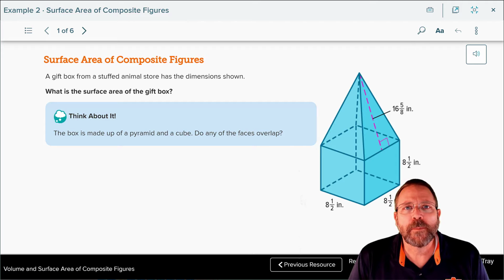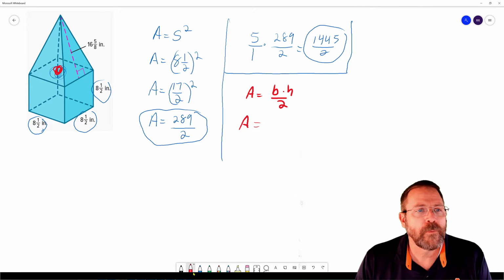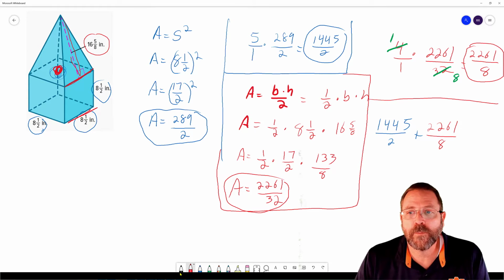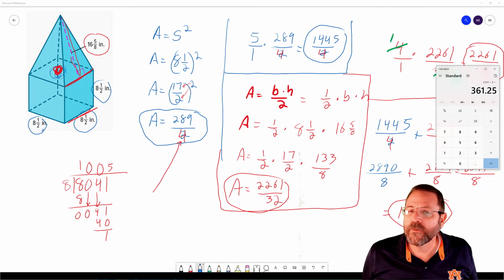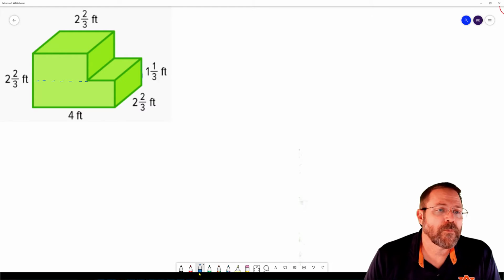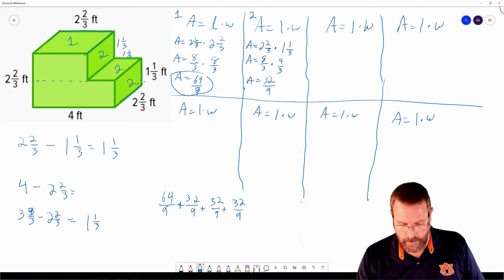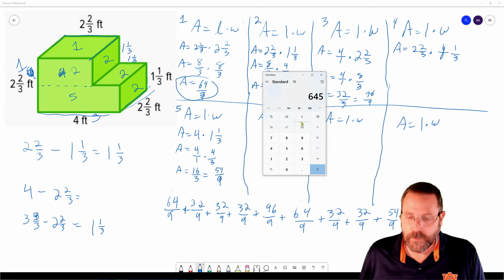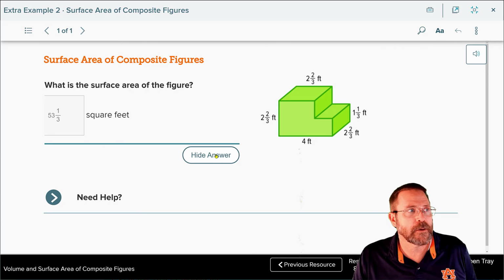12-6 Volume and Surface Area of Composite Figures (Part 2)